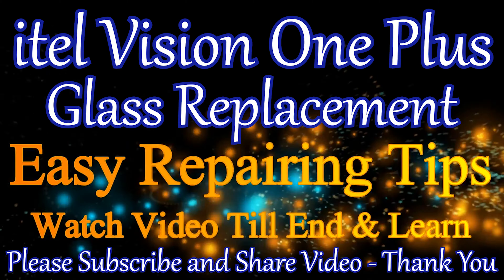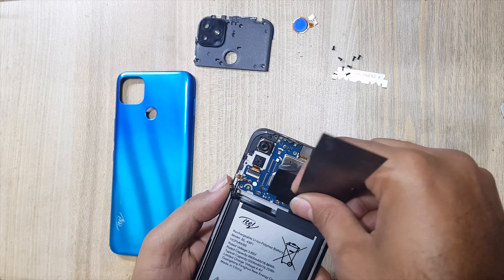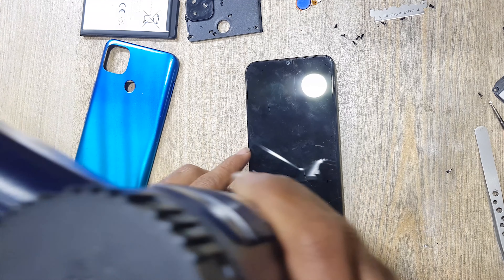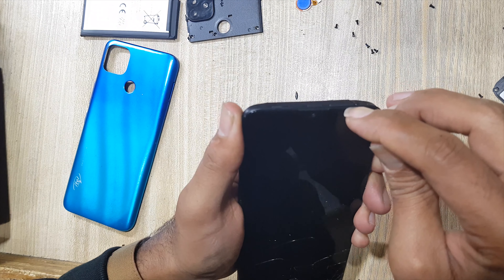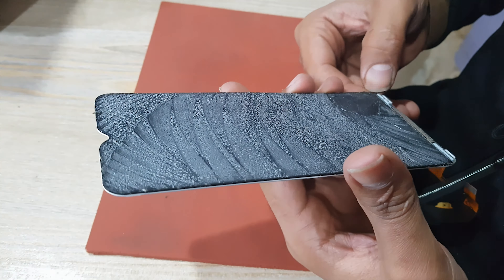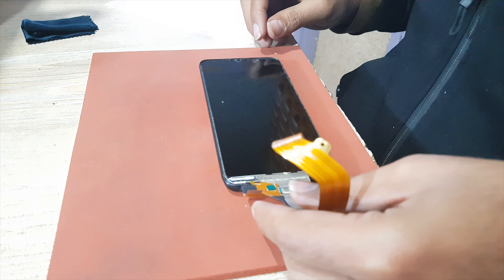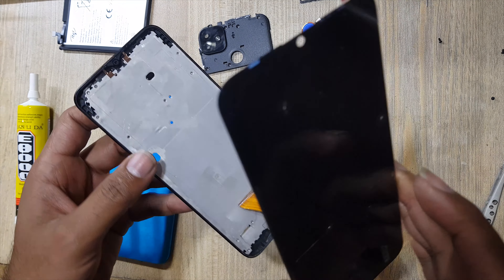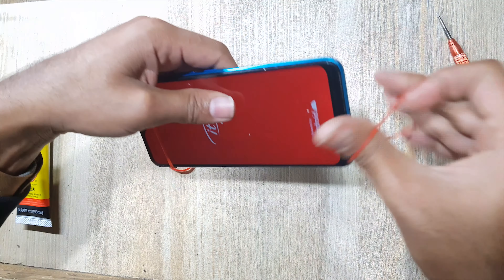itel Vision One Plus LCD Glass Replcaement